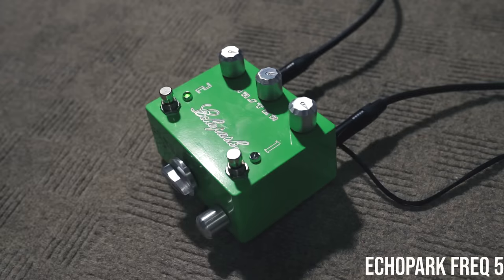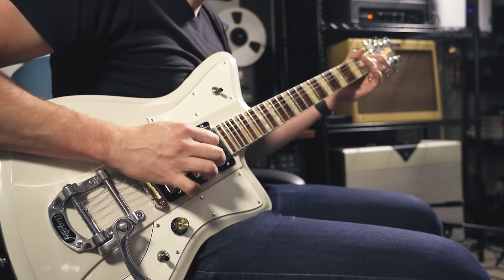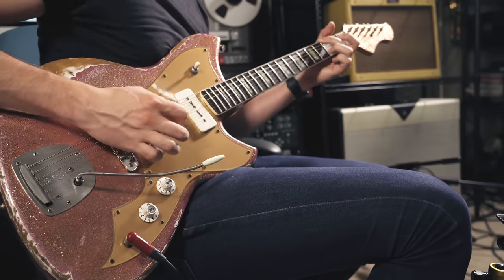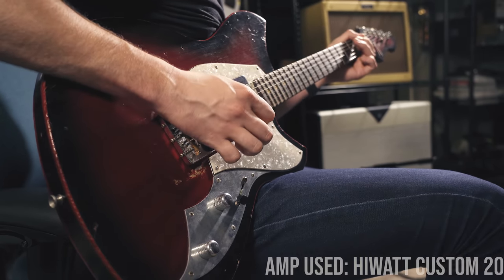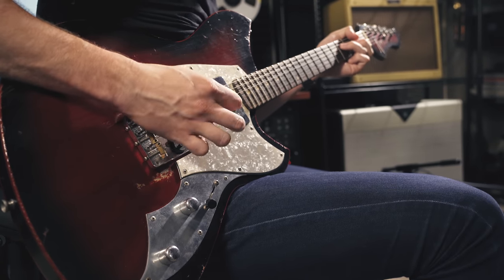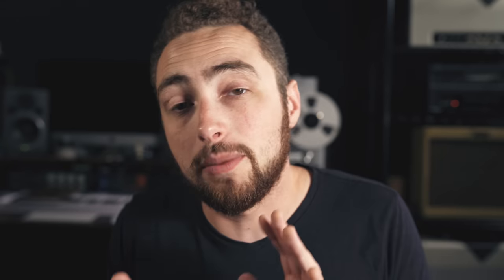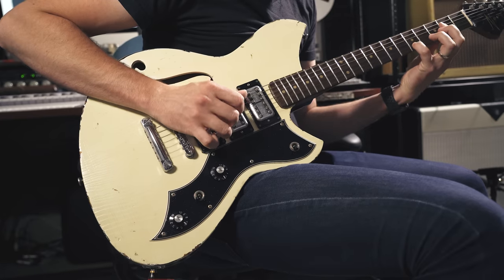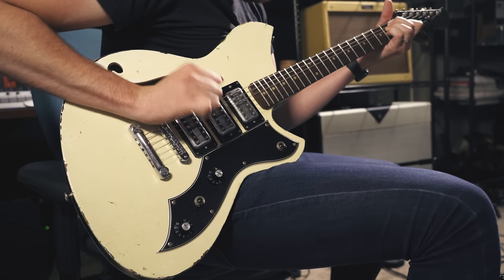5 Pedals EVERY Guitar Player Should Own